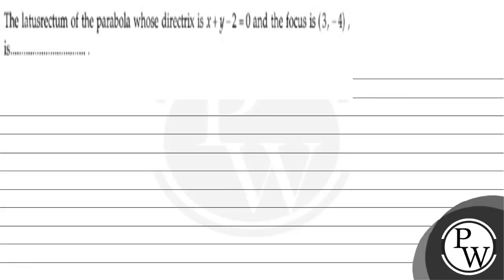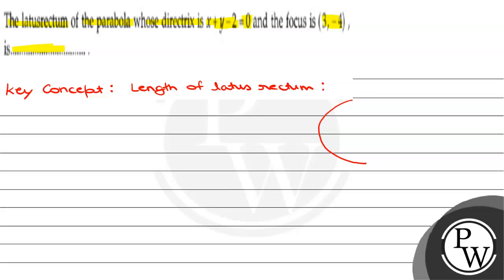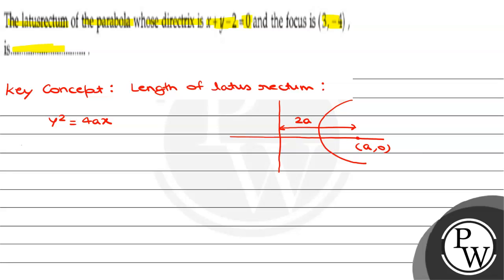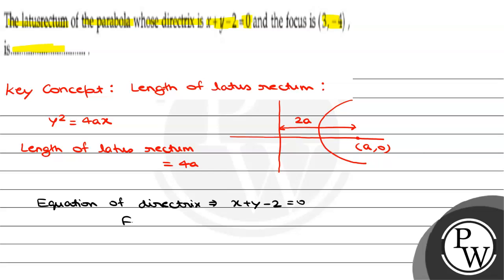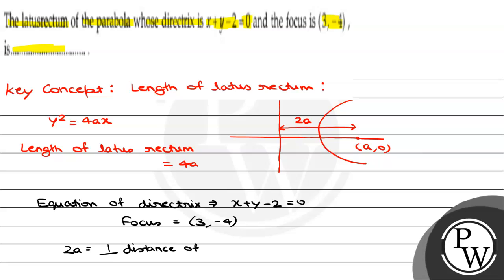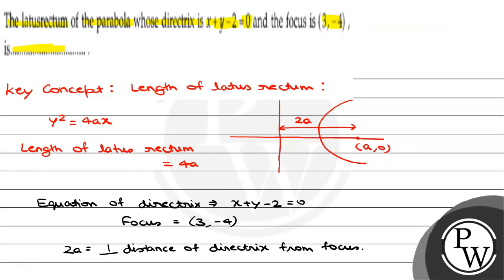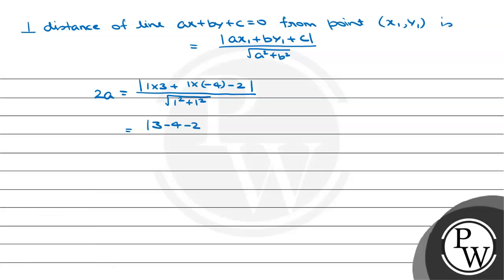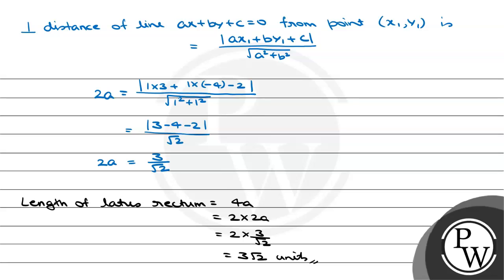The latusrectum of the parabola whose directrix is \( x+y-2=0 \) and the focus is \( (3,-4) \), is